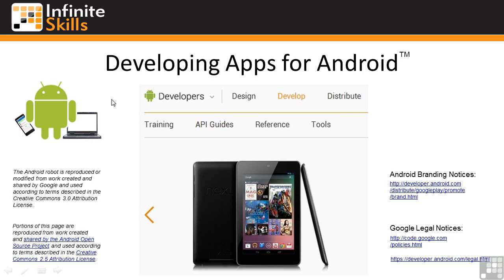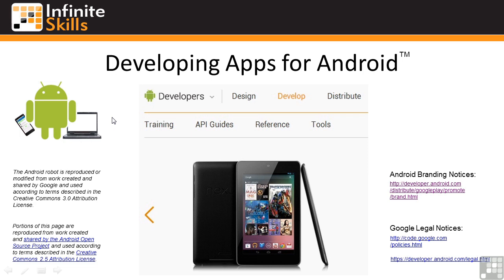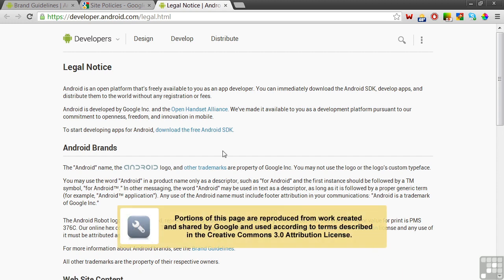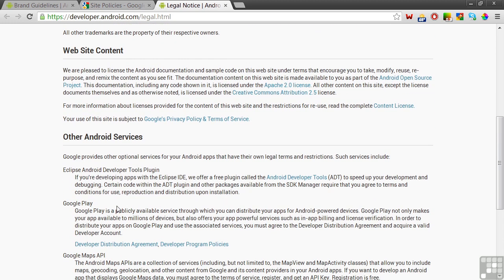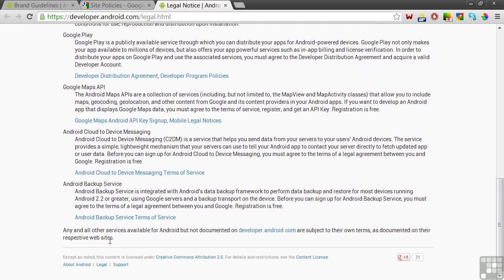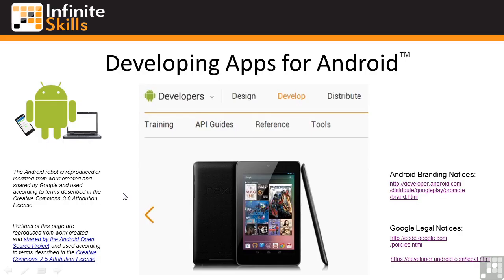Android Programming Full Course Part-1 2022 || অ্যান্ড্রয়েড প্রোগ্রামিং ফুল কোর্স পার্ট-1 2022